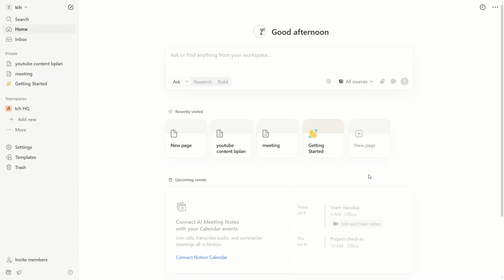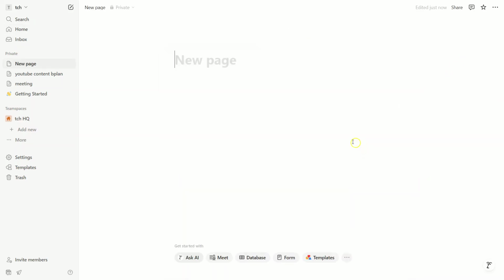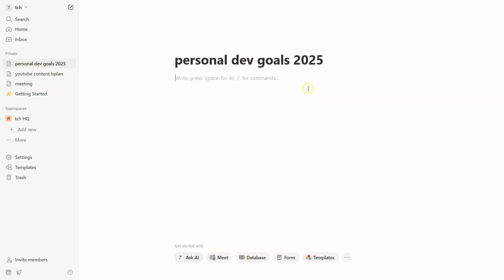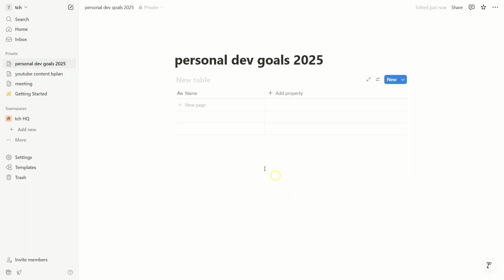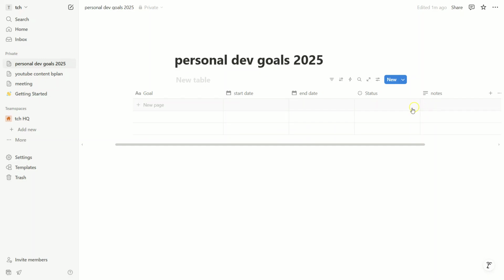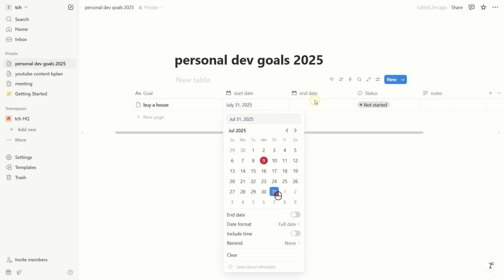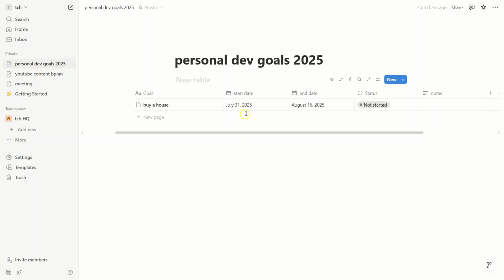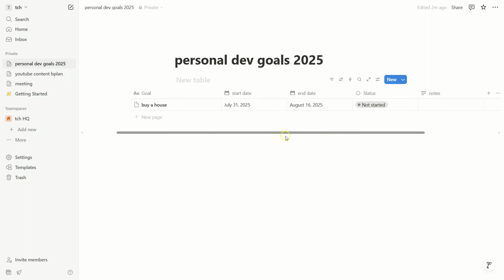How To Track Your Personal Development Goals On NOTION (Complete 2025 Guide)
Welcome to this comprehensive How To Track Your Personal Development Goals On NOTION (Complete 2025 Guide) tutorial! In this detailed guide, I'll walk you through everything you need to know about How To Track Your Personal Development Goals On NOTION (Complete 2025 Guide).

 What You'll Learn in This How To Track Your Personal Development Goals On NOTION (Complete 2025 Guide) Tutorial:
• Complete step-by-step instructions for How To Track Your Personal Development Goals On NOTION (Complete 2025 Guide)

Whether you're a complete beginner or looking to improve your skills, this How To Track Your Personal Development Goals On NOTION (Complete 2025 Guide) tutorial covers everything from basic concepts to advanced strategies. I've designed this guide to be easy to follow, practical, and immediately actionable.

 Why This How To Track Your Personal Development Goals On NOTION (Complete 2025 Guide) Tutorial is Different:

 Perfect for:
• Beginners who want to learn How To Track Your Personal Development Goals On NOTION (Complete 2025 Guide) from scratch

Don't forget to LIKE this video if it helped you learn How To Track Your Personal Development Goals On NOTION (Complete 2025 Guide) and SUBSCRIBE for more in-depth tutorials like this one!

Questions? Drop them in the comments below! I read every comment and try to respond to as many as possible.

• Share with anyone who might benefit from learning How To Track Your Personal Development Goals On NOTION (Complete 2025 Guide)